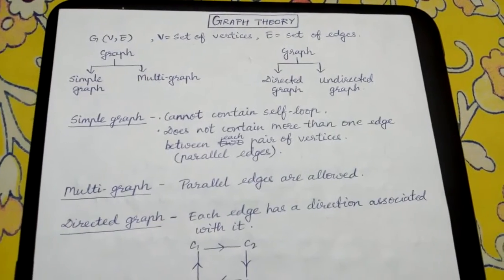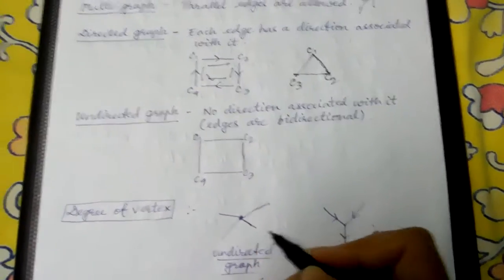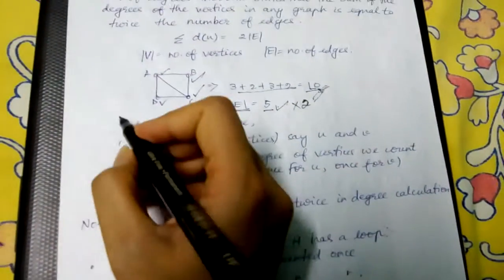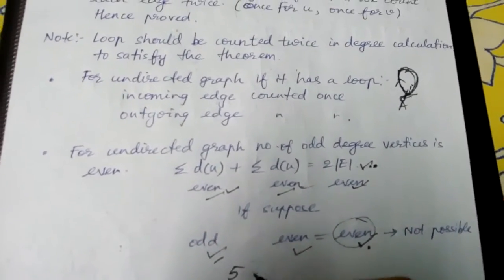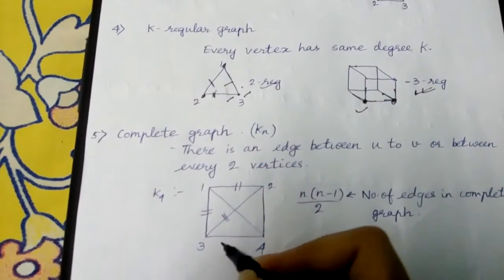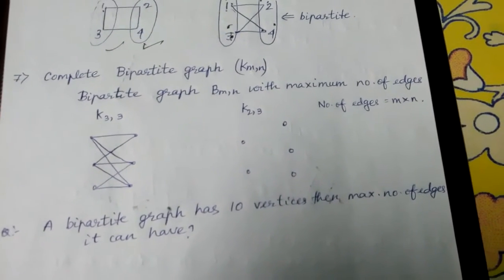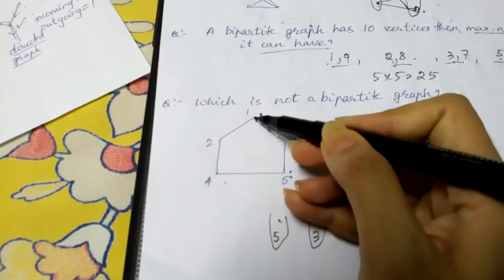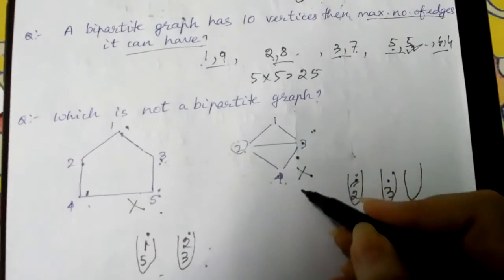Graph theory basics